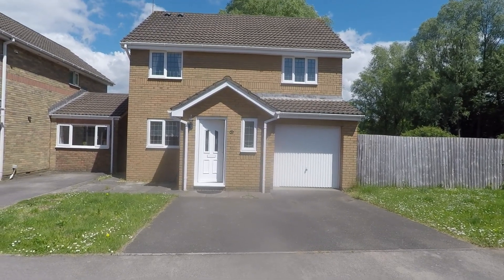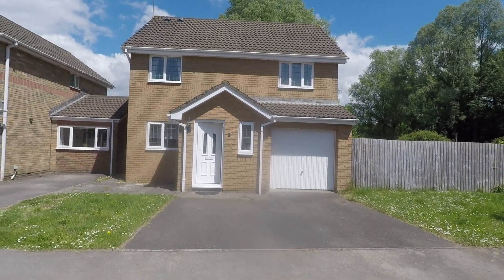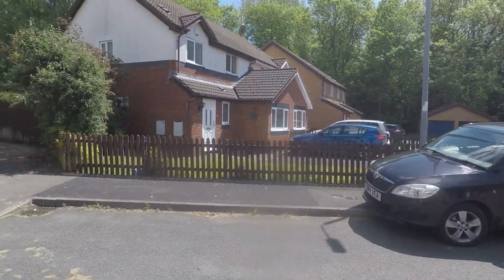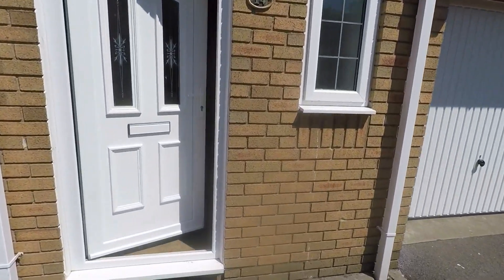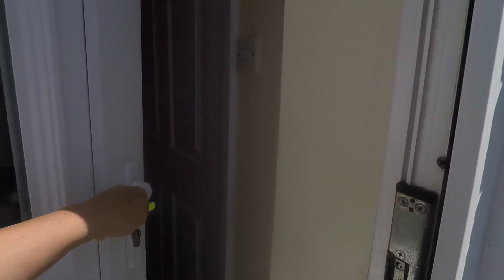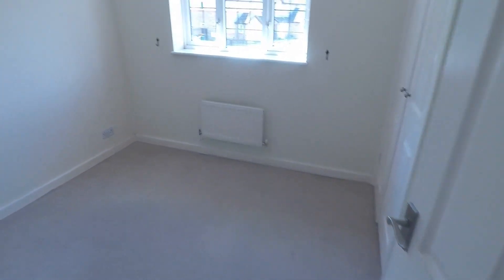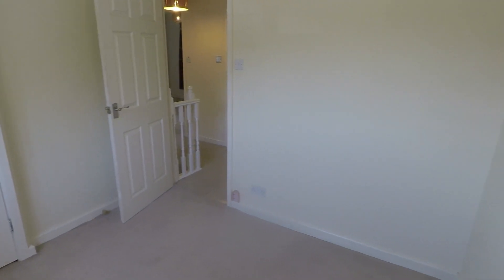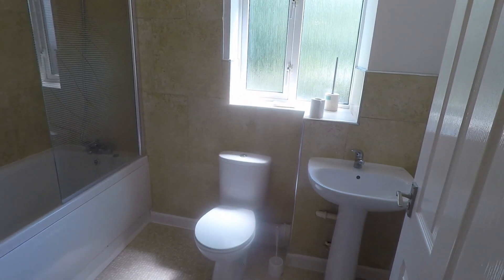Pinkmove Virtual Tour of 14 Sir Charles Crescent